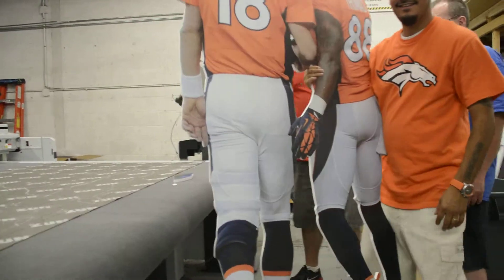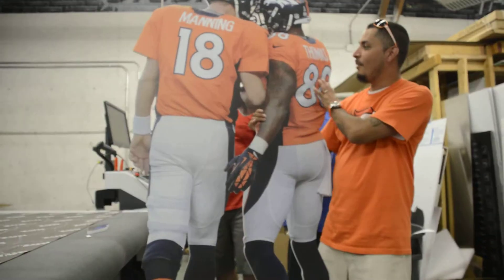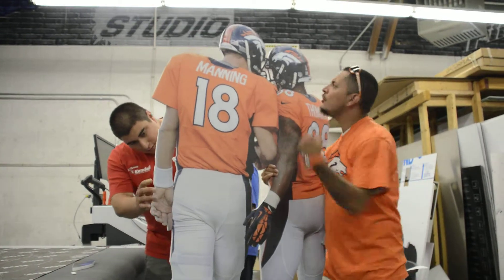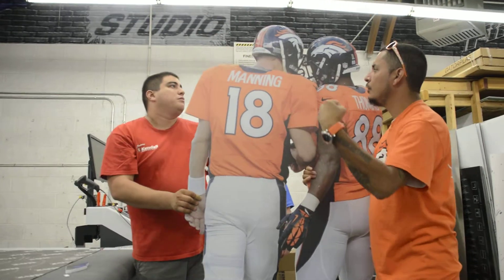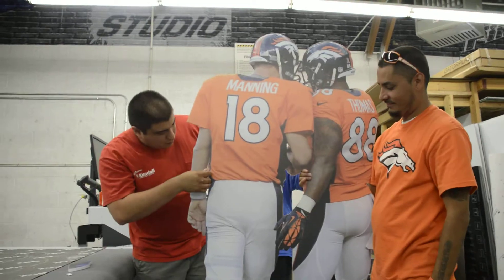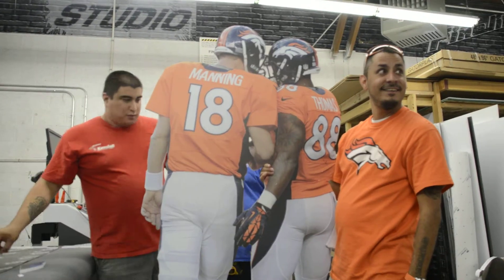router DSC0001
Esto es parte de lo que hace nuestra nueva maquina  Hig Tech , esta fue un prueba en foamboard de 1/2 inch   lo corta y luego la limpia en sus bordes, puede cortar Madera y tambien metal , tiene su propia computadora donde se programa en que  material va a trabajar